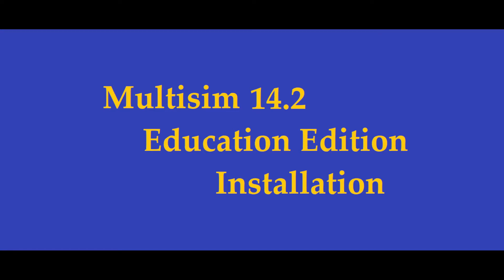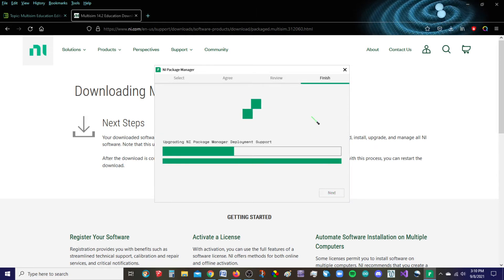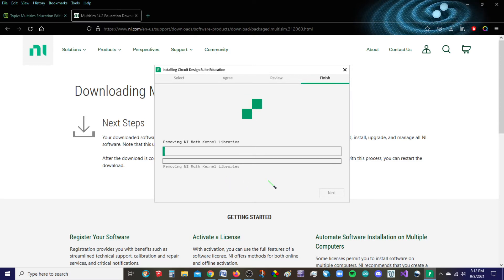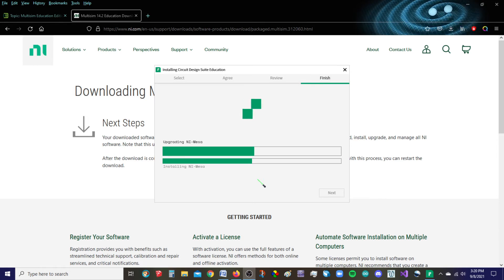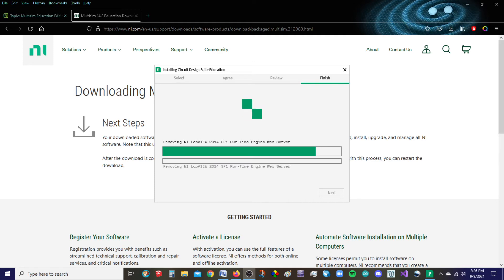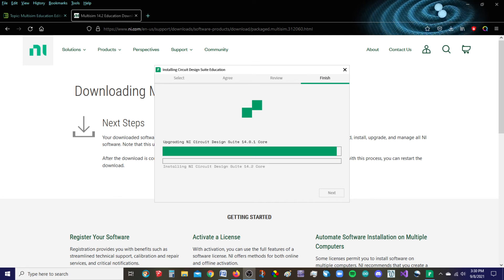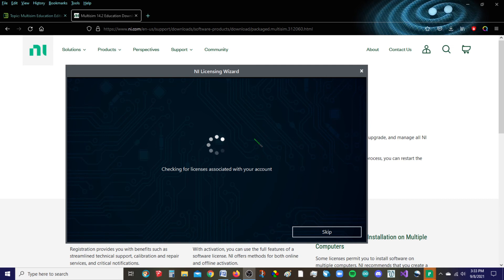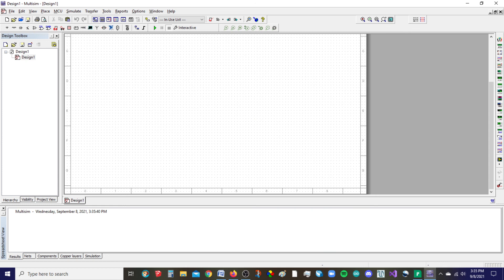Multisim 14.2 Install Video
Step by step how to install Multisim Education Edition, version 14.2